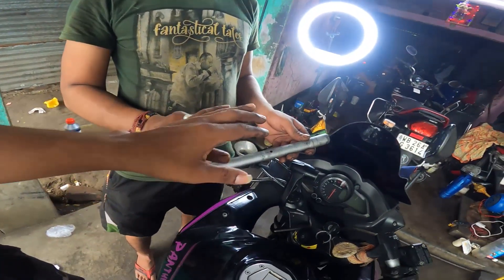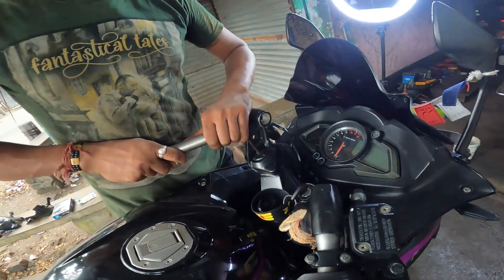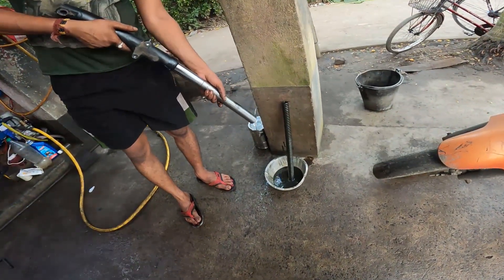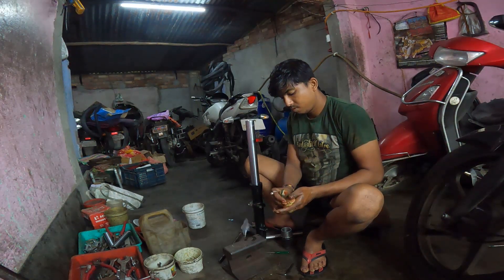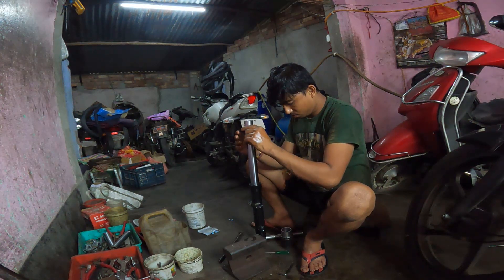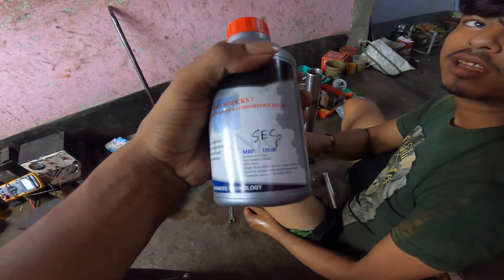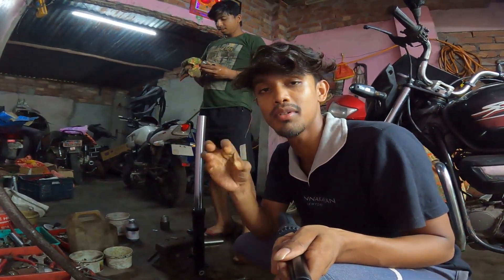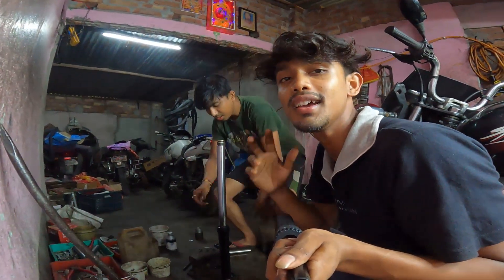Pulsar rs 200 fork seal replacement